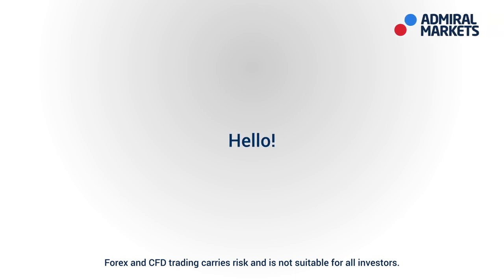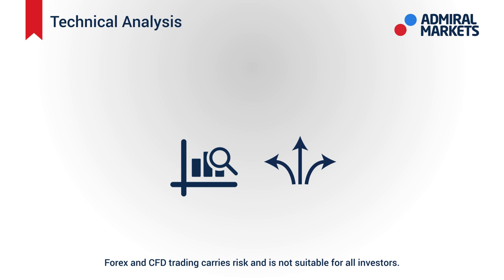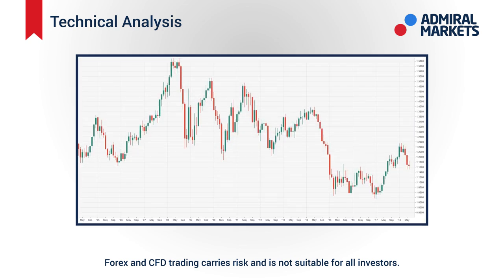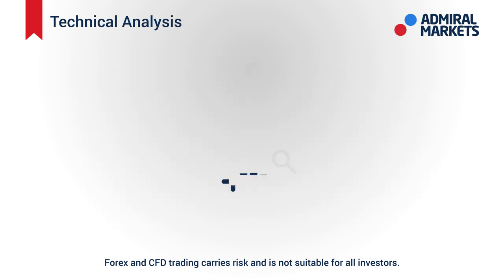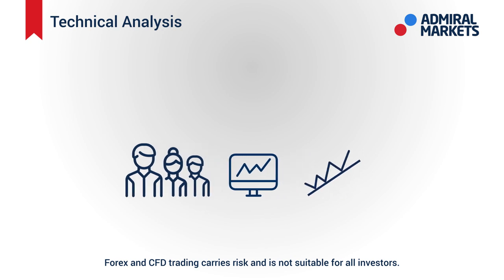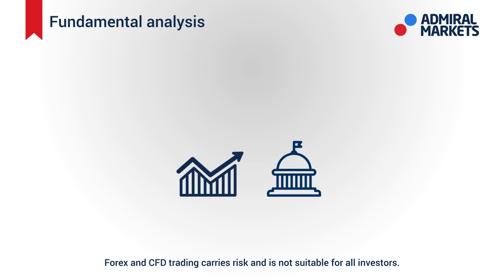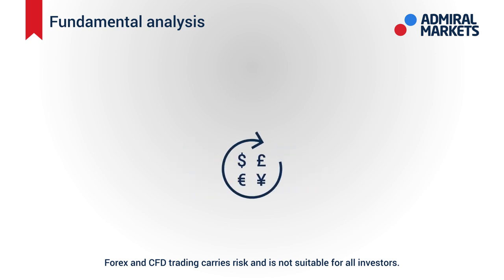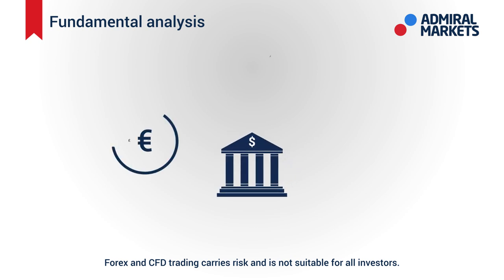Analysing the Technical and Fundamental | Admiral Markets Academy [3 of 24]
In today's Admiral Markets Academy lesson, we're going to take the next step from the basics. So you understand the concepts and terminology, and maybe even found a market you want to trade-- now learn how to apply them to read the technical and fundamental analyses available for every market and empower your trading future!

With Admiral Markets Academy, you’ll learn all the basics you need to succeed in trading.

This series will cover everything you need: from basic definitions and platforms to an introduction to advanced trading techniques and strategies. Think of it as a curated introductory course with all the information you need to begin making money trading today.

We at Admiral Markets want to help you succeed and become a future market leader --
And these videos are the first steps in your success!